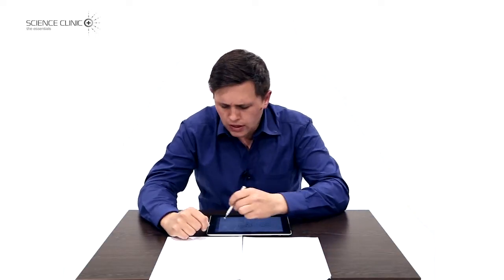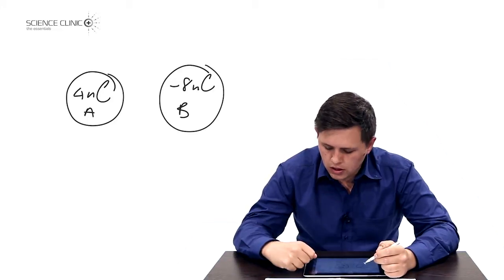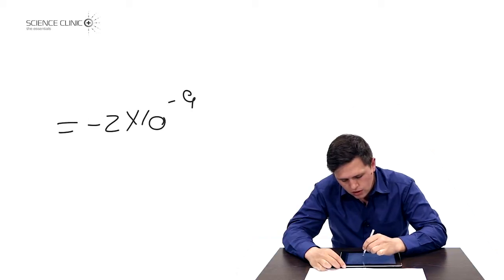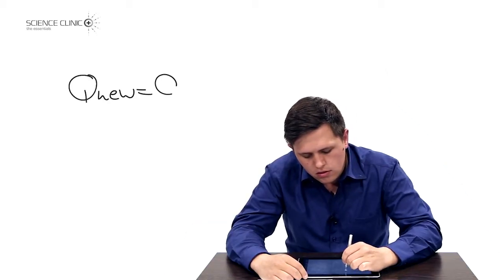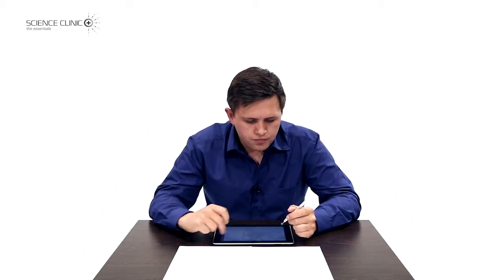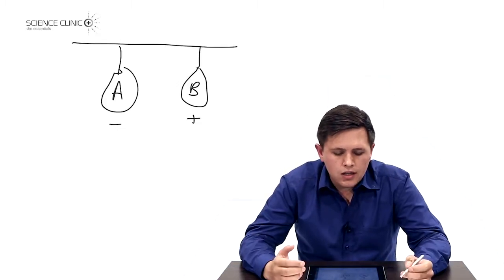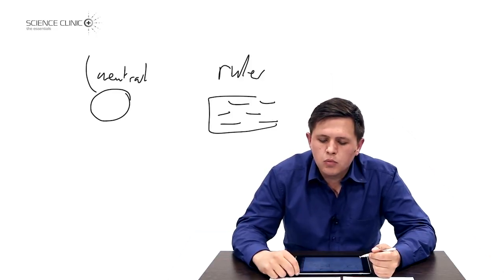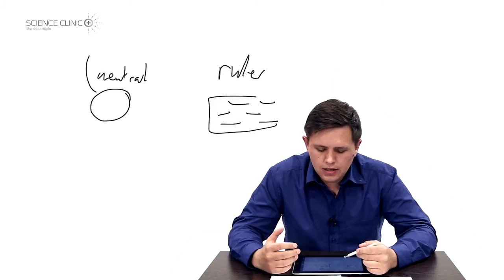Grade 10 Electrostatics - Question 4.3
This video lesson is a recording of Science Clinic's real-time and interactive Zoom courses. The presenter's video feed has been redacted. Join a course to discuss your questions with brilliant teachers and to practice exam questions with us.

Useful links:
1. For free theory notes
2.
3. Lesson videos for other topics/grades

Socials:
1. Instagram:  @science.clinic
2. Facebook This lesson is a recording of Science Clinic's real-time and interactive Zoom courses. The presenter's video feed has been redacted. Join a course to discuss your questions with brilliant teachers and to practice exam questions with us.

Useful links:
1. For free theory notes
2.
3. Lesson videos for other topics/grades